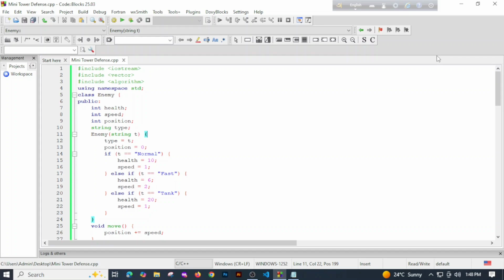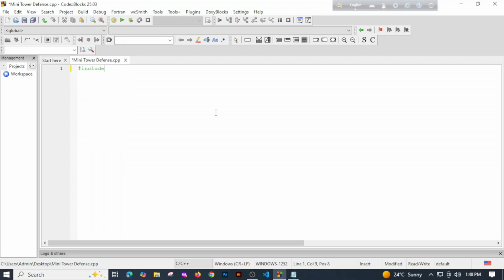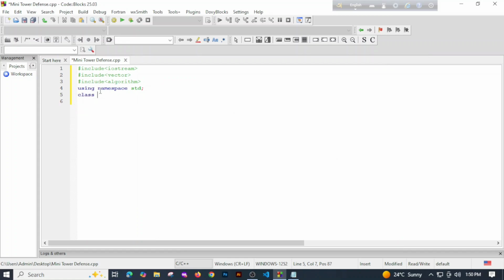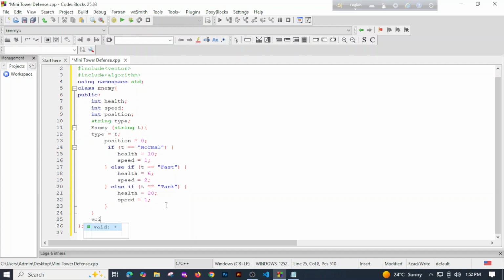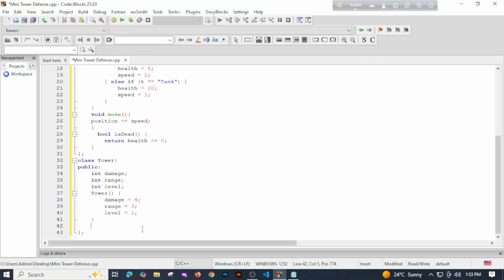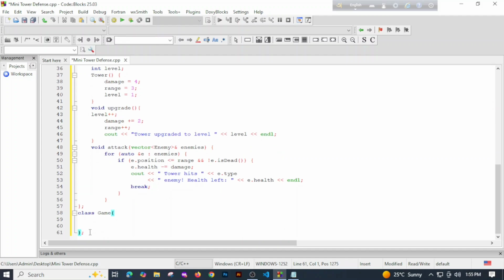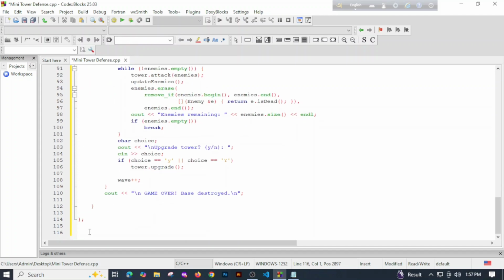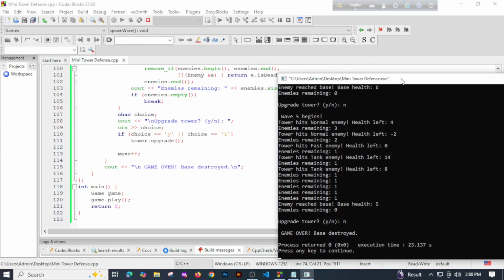Project 04:🎯 Mini Tower Defense Game in C++ | Beginner C++ Project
Defend your base from waves of enemies in this Mini Tower Defense game built using C++. Place towers strategically, upgrade them, and stop the enemies before they reach your base. A perfect beginner-friendly project to learn C++ game programming and logic implementation.